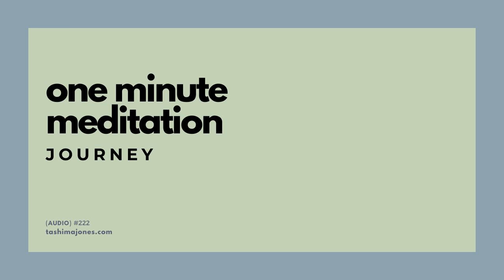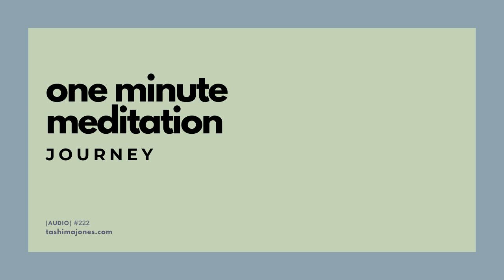Journey | 1-Minute Meditation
Meditation is not the absence of thought, but the power to focus on a specific thought long enough for it to become realized within.

 For this week's 1-Minute Meditation, we are focusing on Journey.

 Breathe with me and be open to the new.

 Voice/Words © Tashima Jones / Tashima Jones Media, LLC